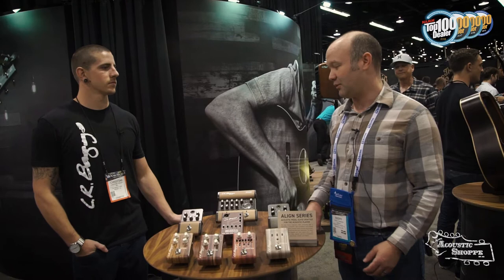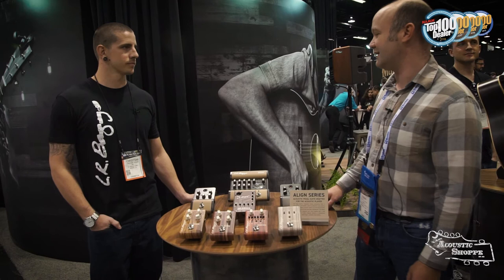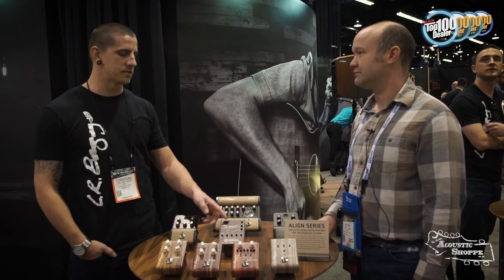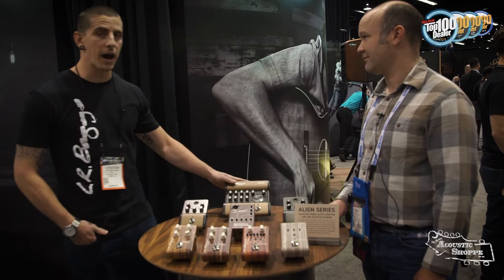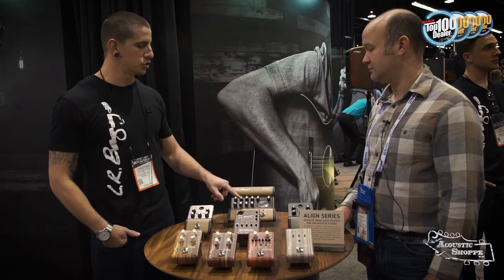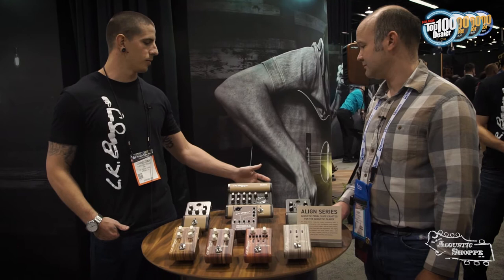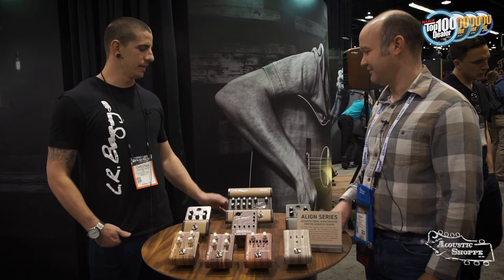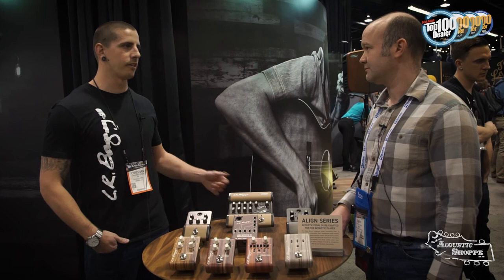LR Baggs Venue DI - NAMM 2018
Jeremy from The Acoustic Shoppe talks to the guys at the LR Baggs booth at The NAMM Show in 2018 about the features on their "Venue DI" Preamp

You can purchase this and all LR Baggs pickups & pedals on our